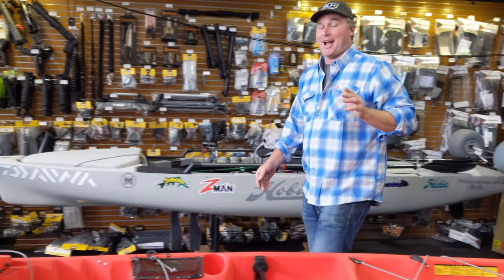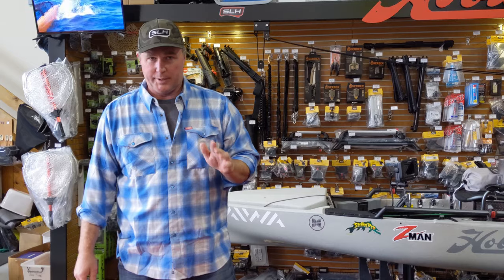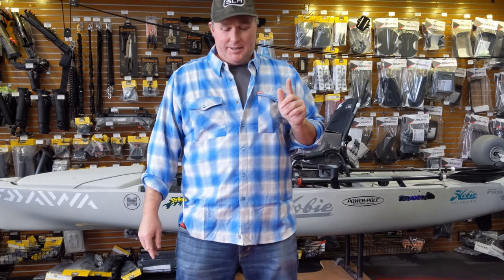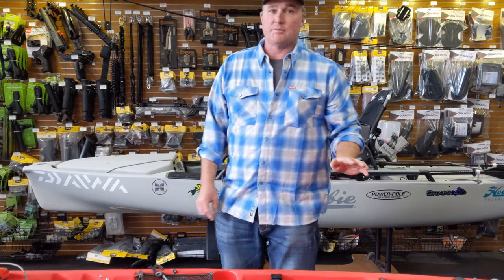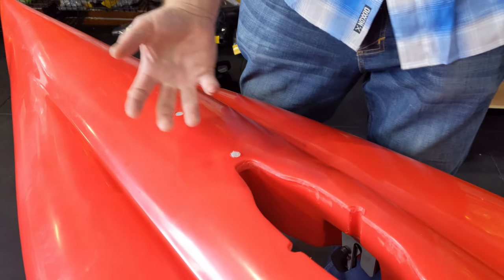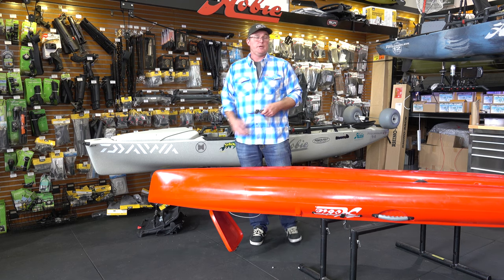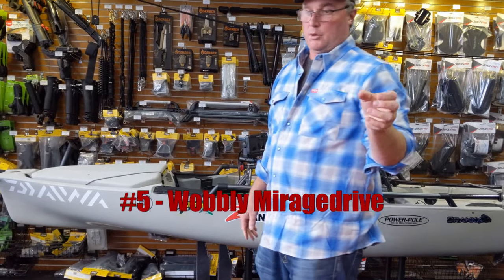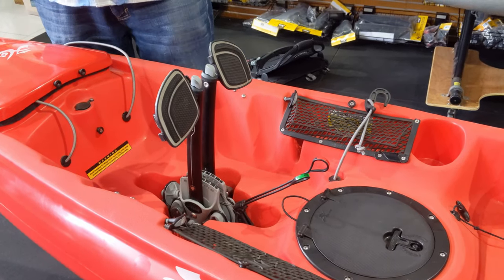5 Misconceptions about Hobie kayak hulls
In this video we address some of the common misconceptions that we hear about Hobie kayak hulls.